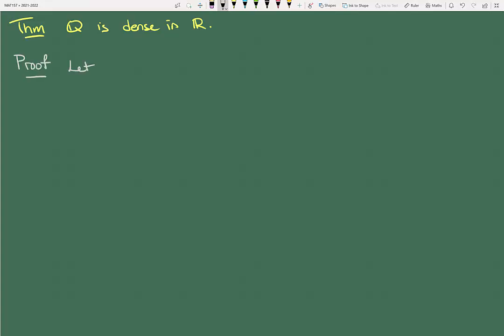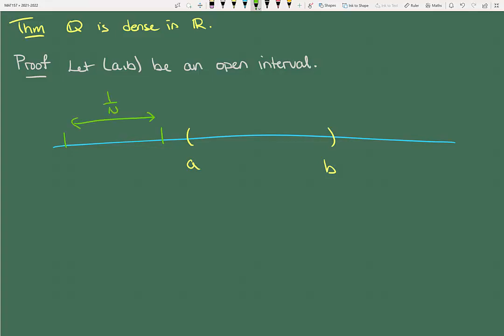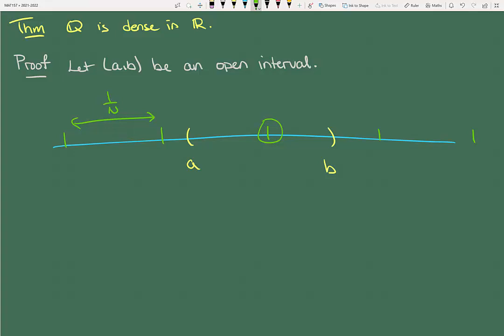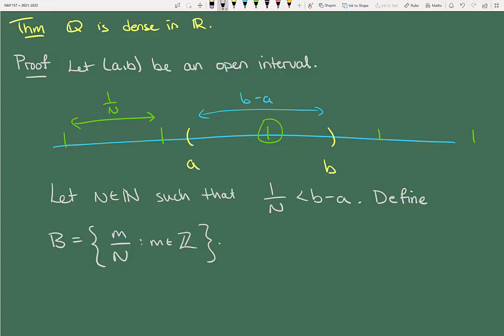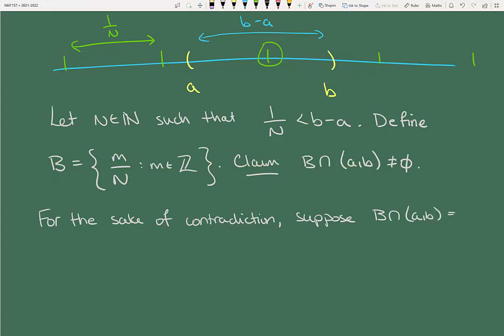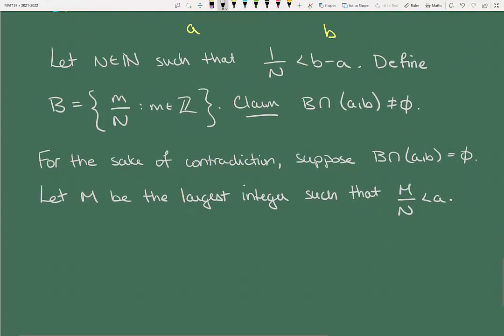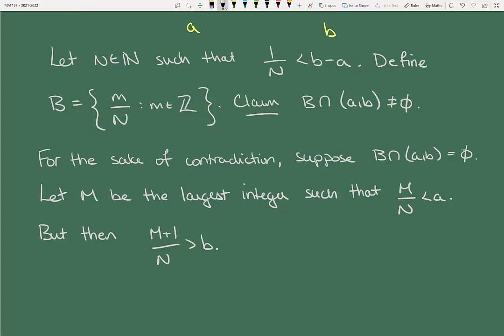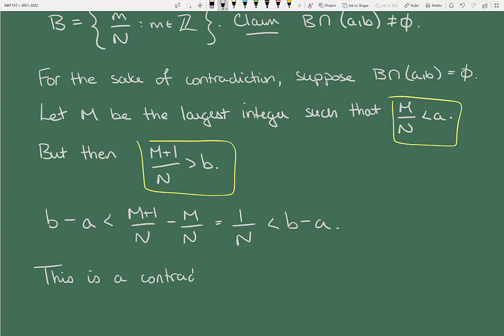Density of rationals